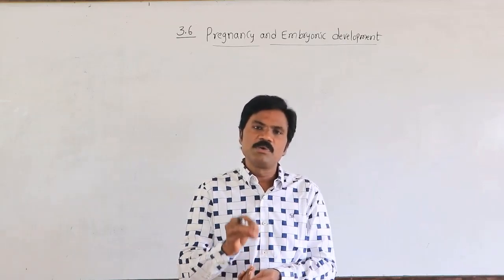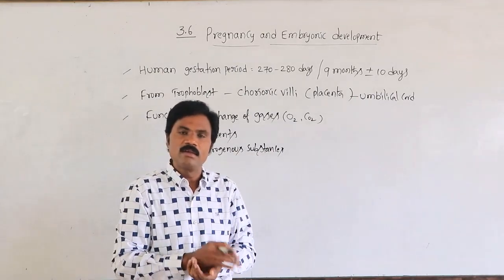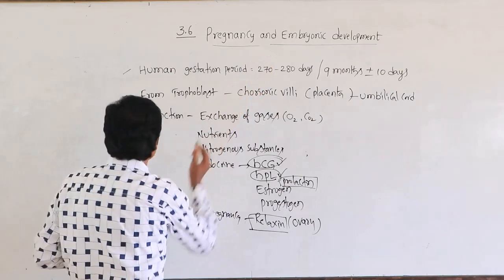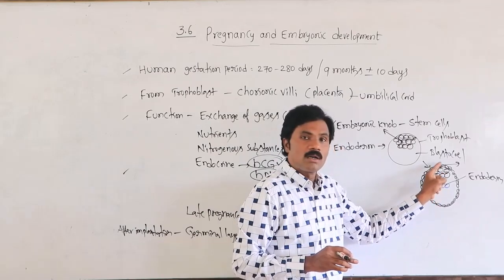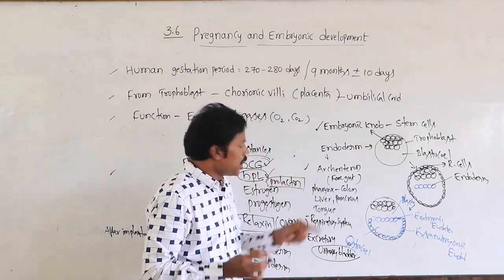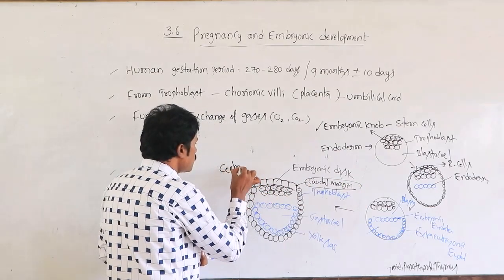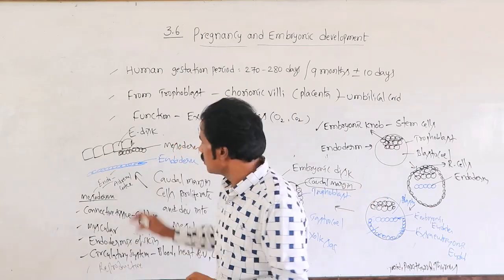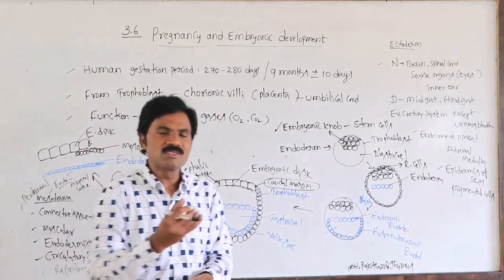Konnur's PU 2 | Biology NEET/CET | Sexual Reproduction in Humans | Part 11